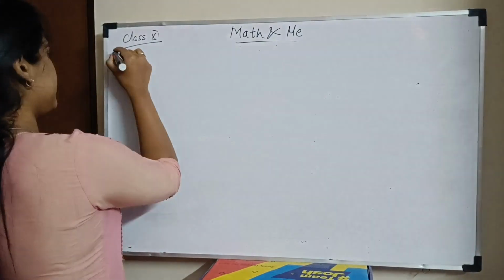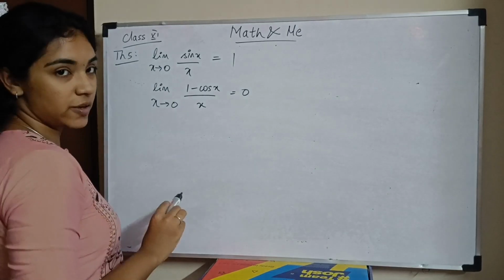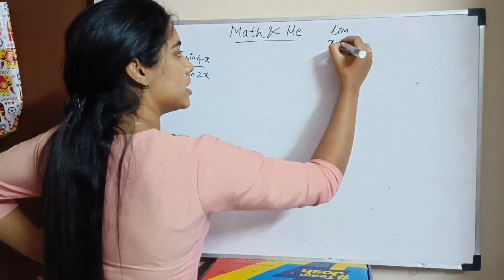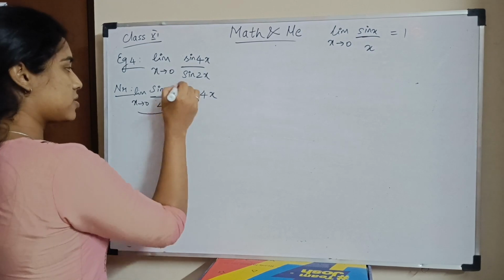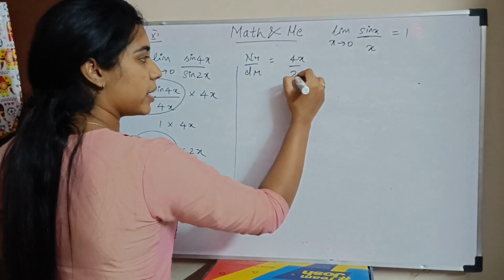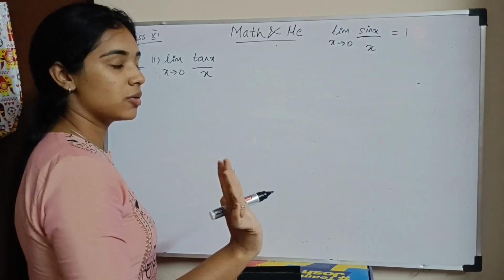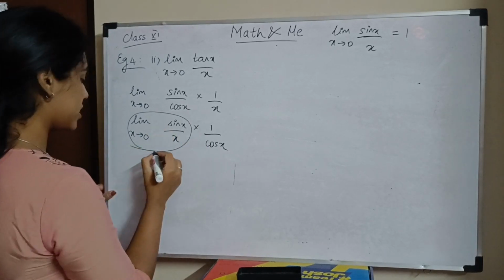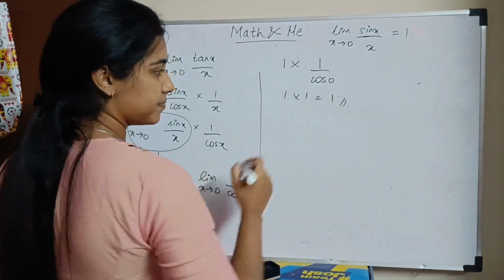Class 11 | Part 4/4 | Examples |Limits & Derivatives | Maths | CBSE | Online tuitions